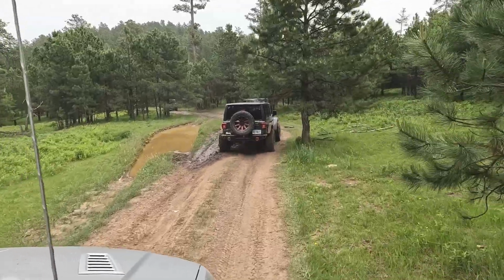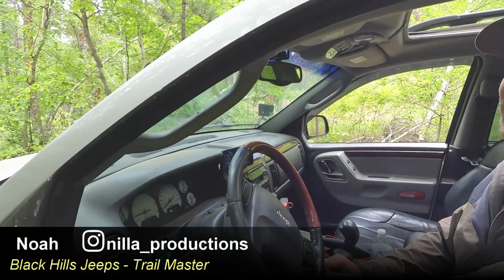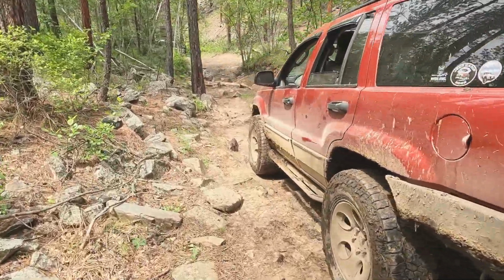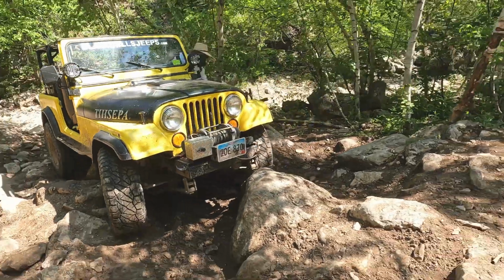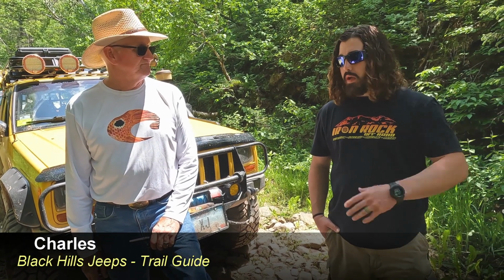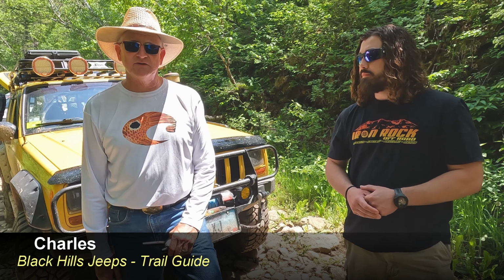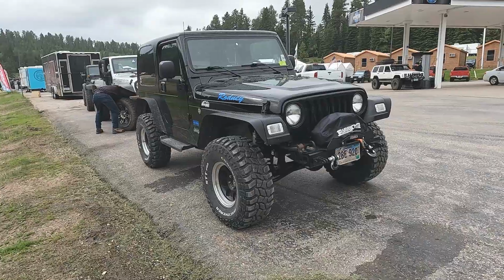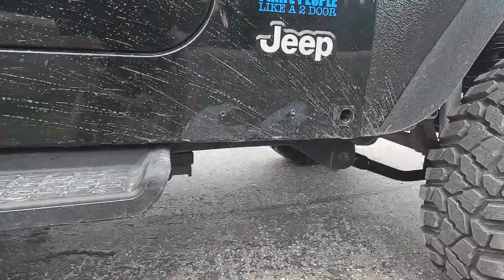Iron Rock Off Road Goes to Jeep Camp 2023: Part 2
​ @IronRockOffRoad  visits the beautiful Black Hills of South Dakota for Jeep Camp 2023.  Our plans for the day changed due to inclement weather, but our guides were able to find us a trail that would not negatively impact the beautiful trail system. We are committed to responsible off-road recreation,  and we believe that everyone has a responsibility to Tread Lightly when enjoying the outdoors. This means following the principles of Leave No Trace, such as packing out what you pack in, staying on designated trails, and minimizing your impact on plants and wildlife.

We are grateful for the opportunity to explore the Black Hills, and we will continue to Tread Lightly in order to protect this beautiful place for future generations.